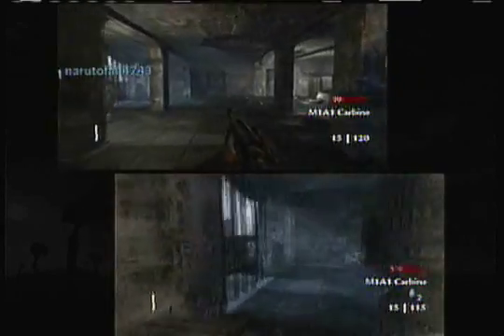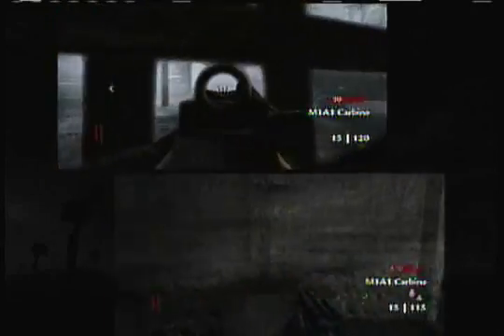BoomXHeadShotX and umm IQuickscope's Nazi Zombie Strategy Part 1